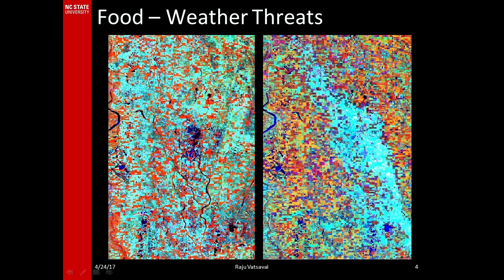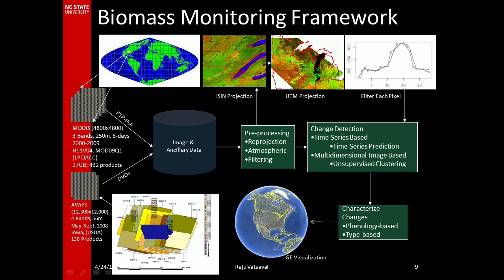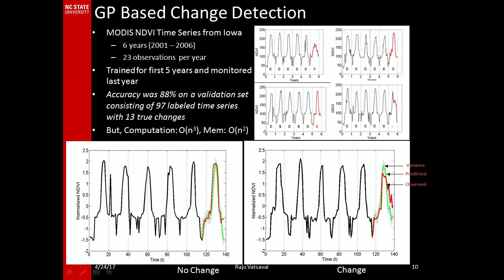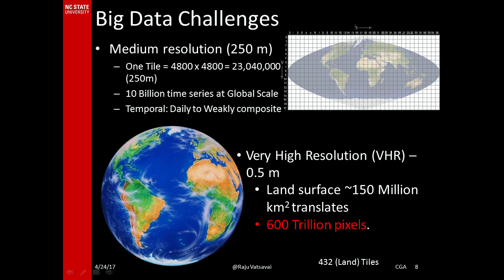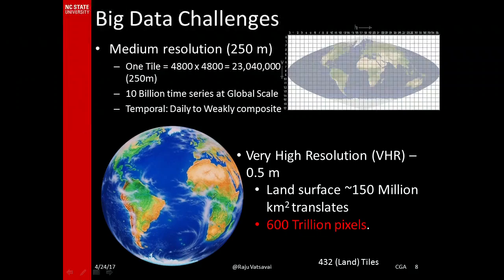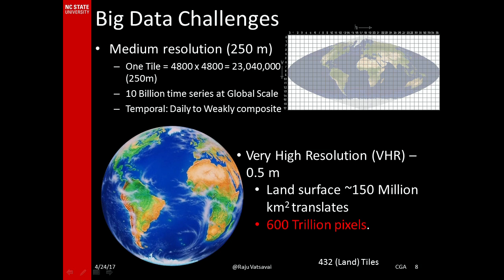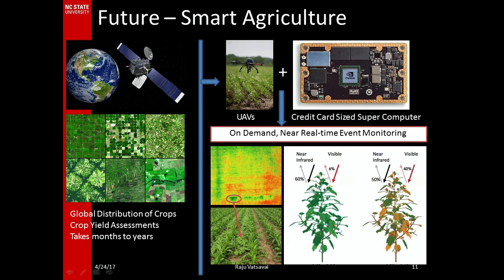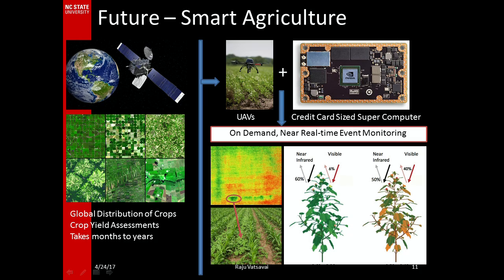Ranga Raju Vatsavai, Ph.D. - Associate Professor, Computer Science, NC State University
Artificial Intelligence in Agriculture

On April 26 we explored how sensing both near and remote, software / hardware development, and big data analytics are all converging to develop new methodologies focused on meeting the challenges of ever-increasing agricultural productivity and sustainability.